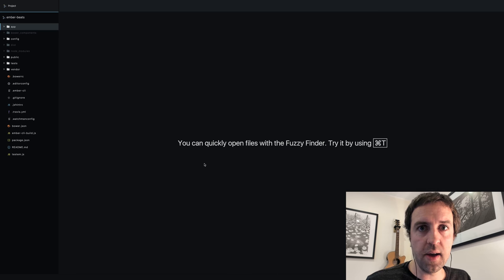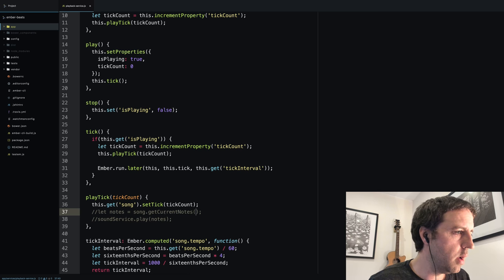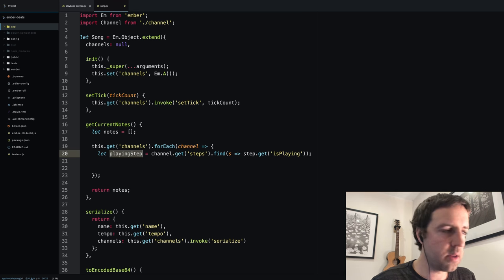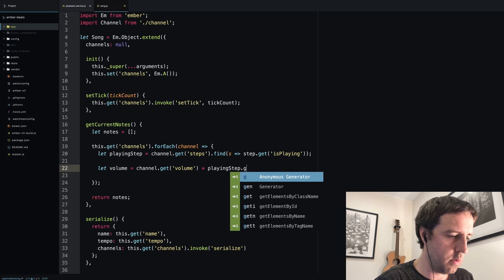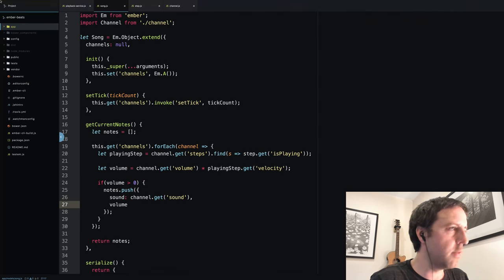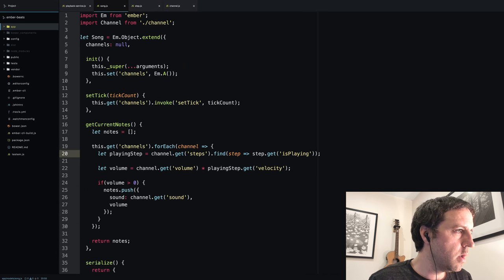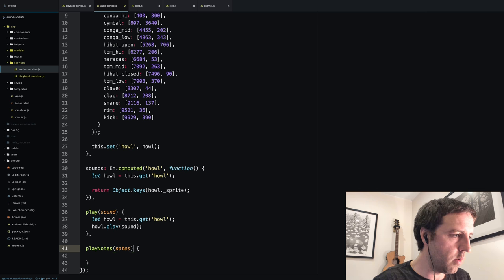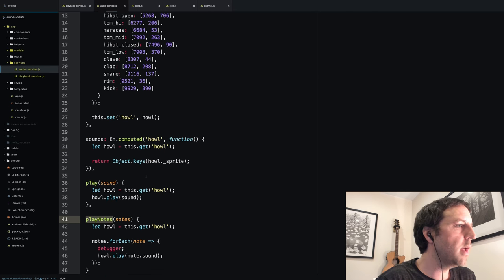Build a Drum Machine #5 - Let There Be Sound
Playing the song sounds